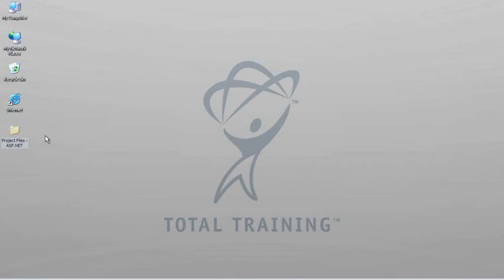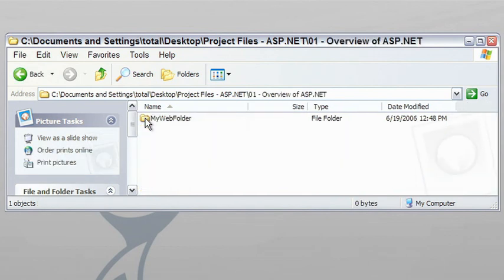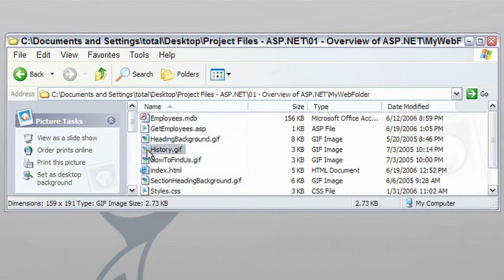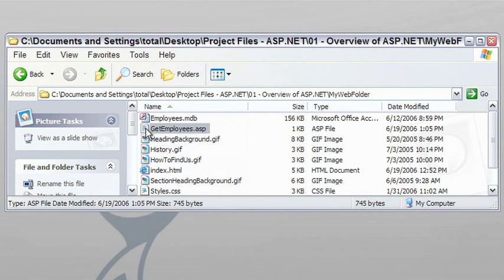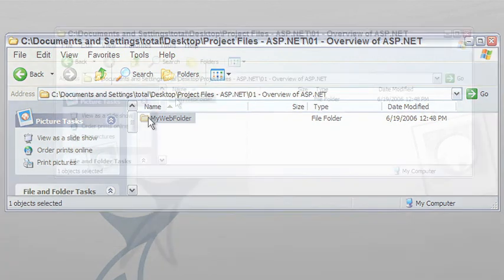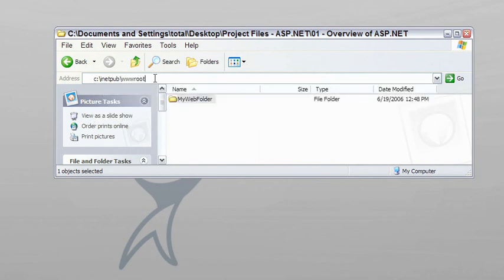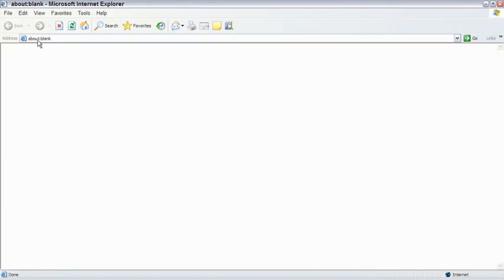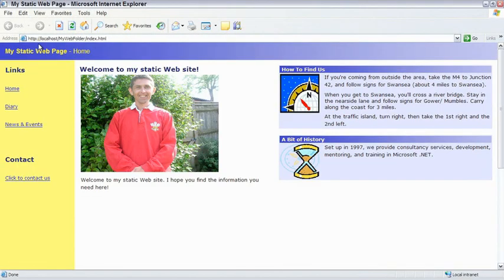Overview of Asp .Net Lesson 1 (Part 2)